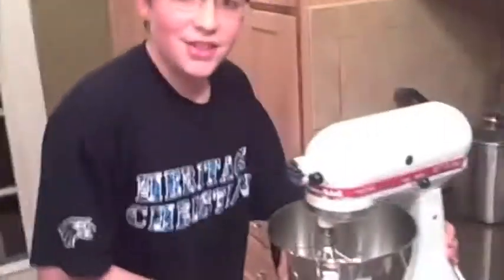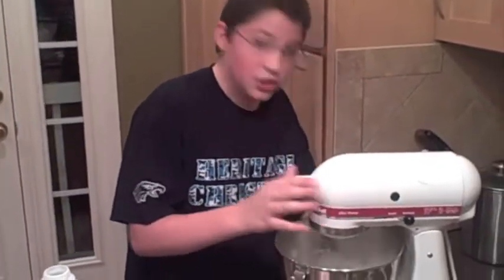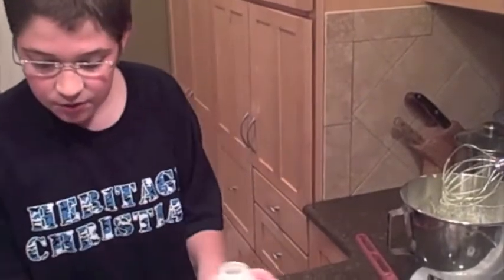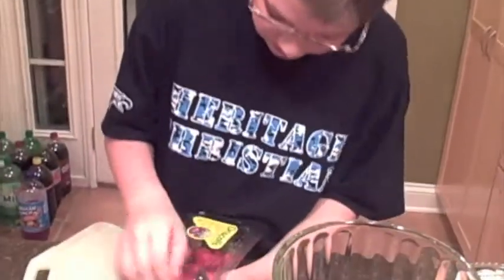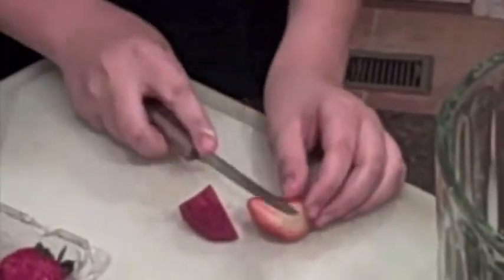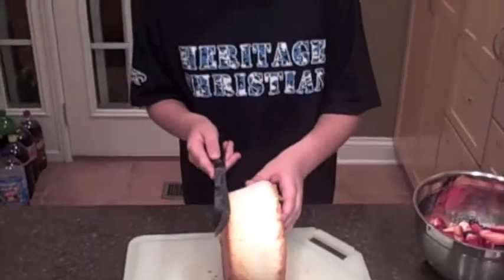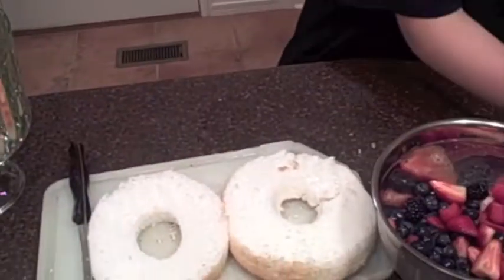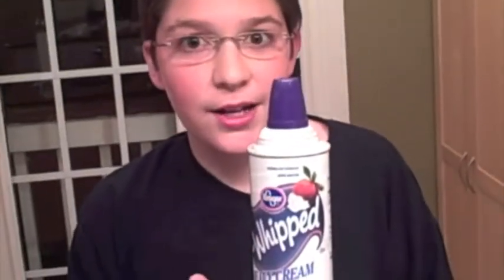How to Make a Trifle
How to Make a Trifle by Ben Sparrow